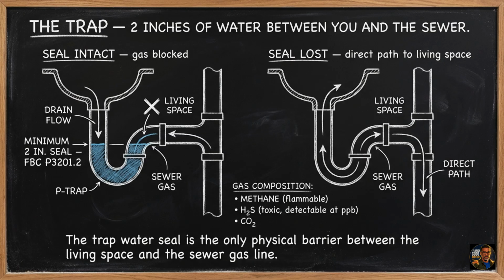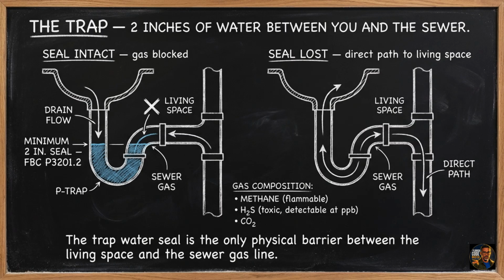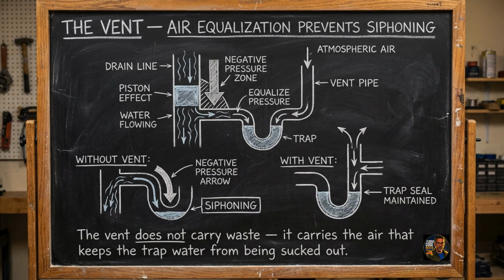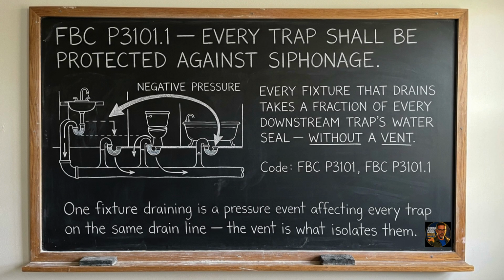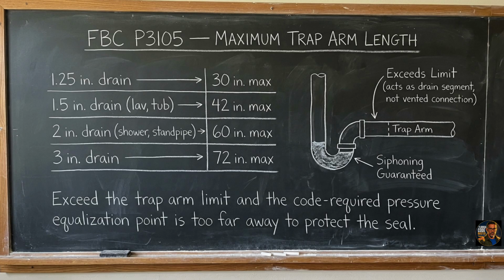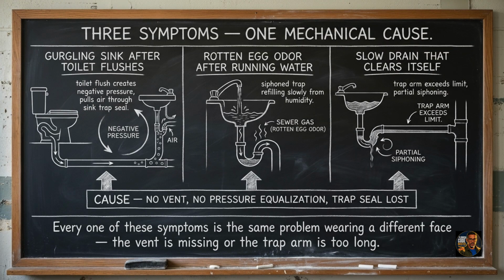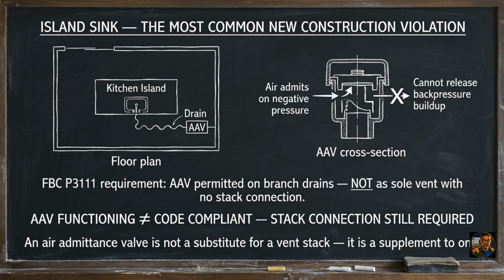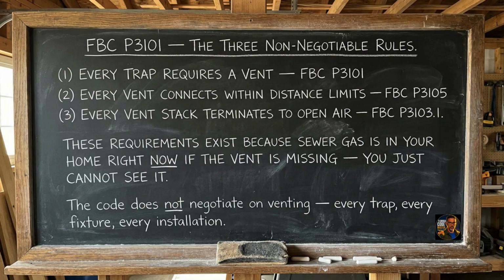WHY SMELL SEWER GAS IN THE BATHROOM.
The smell hits first. Rotten eggs, faint but present, coming from a drain that looks completely normal. The trap is full of water. The pipe is intact. Nothing is visibly wrong. What is missing is invisible — and its absence is what let sewer gas into your home. FBC P3101 requires that every fixture trap be protected against siphonage. This video explains the physics of why, and what happens when the vent is missing or wrong.

→ FBC P3201.2: the trap water seal — minimum 2 inches of standing water is the only physical barrier between the living space and sewer gas (methane, hydrogen sulfide, CO₂); when the seal is lost, sewer gas has a direct path into the home
→ How siphoning works: draining water acts as a piston, creating negative pressure behind it; without a vent introducing atmospheric air to equalize, that negative pressure sucks the water out of the trap seal — silently, with no visible indication
→ FBC P3101.1: every fixture trap must be protected against siphonage; the vent pipe provides the atmospheric air path that eliminates the pressure differential before it acts on the trap seal
→ FBC P3105 trap arm distance limits: 1.5 in. drain (lavatory, tub) — 42 in. maximum; 2 in. drain (shower, standpipe) — 60 in. maximum; exceed the limit and the trap arm becomes a drain segment, not a vented connection — siphoning is the predictable result
→ Three symptoms of a siphoned trap: gurgling at a sink when the toilet flushes (toilet flush creates negative pressure pulling air through the sink trap); rotten-egg odor after running water (siphoned trap refilling from humidity); slow drain that clears on its own (trap arm exceeding the code limit)
→ The island sink violation: air admittance valves (AAVs) are permitted under FBC P3111 as supplemental vents on branch drains — not as the sole vent for a fixture with no physical connection to the main vent stack; an island sink on an AAV with no stack connection is a code violation whether the AAV is functioning or not
→ Rough plumbing inspection: the entire DWV system is pressure-tested before walls close — a missing vent is a missing pipe, which fails inspection; adding the vent after the walls close is the most expensive version of a fix that costs almost nothing at rough-in

Timestamps
0:00 — The sewer gas smell and what it means
0:40 — What the trap does: the 2-inch water seal
1:20 — What a vent does: air equalization and why it matters
2:05 — The physics of siphoning: FBC P3101.1
2:50 — FBC P3105: maximum trap arm distance limits by pipe size
3:35 — The three symptoms of a siphoned trap
4:20 — The island sink: AAV limits under FBC P3111
5:05 — Rough plumbing inspection: the last chance before walls close

Pinned Comment:

Code References — Trap Venting
FBC P3101 — Venting required (every fixture trap must be vented)
FBC P3101.1 — Trap seal protection against siphonage and backpressure
FBC P3105 — Fixture drain connections (maximum trap arm distances)
FBC P3111 — Air admittance valves (permitted uses and limitations)
FBC P3201.2 — Minimum trap seal depth (2 inches)

Quick-Reference: Trap Arm Maximum Distances (FBC P3105)
→ 1.25 in. drain → 30 in. maximum trap arm
→ 1.5 in. drain (lavatory, tub) → 42 in. maximum
→ 2 in. drain (shower, washing machine) → 60 in. maximum
→ 3 in. drain → 72 in. maximum

Three Symptoms of a Siphoned Trap:
→ Gurgling at a sink or tub when the toilet flushes → toilet flush creating negative pressure, pulling air through a compromised trap seal
→ Rotten-egg odor after running water, fades in minutes → siphoned trap refilling slowly from humidity
→ Slow drain that clears on its own → trap arm exceeding the code-specified distance limit